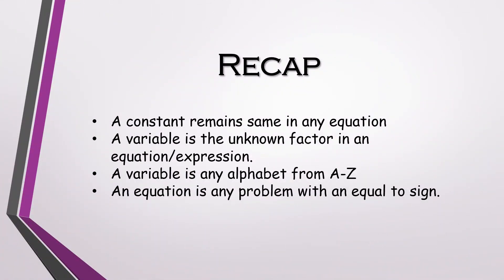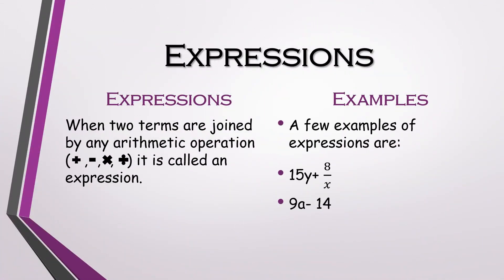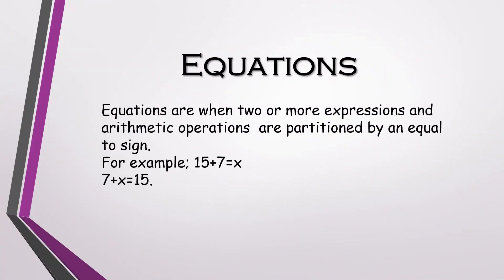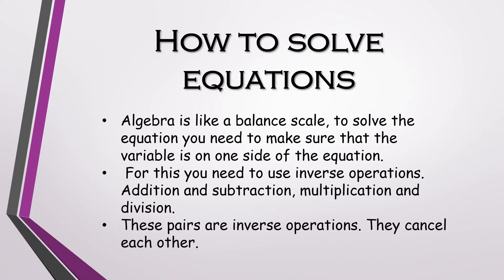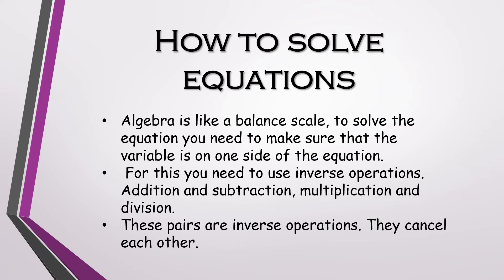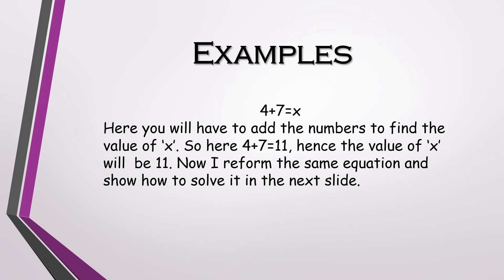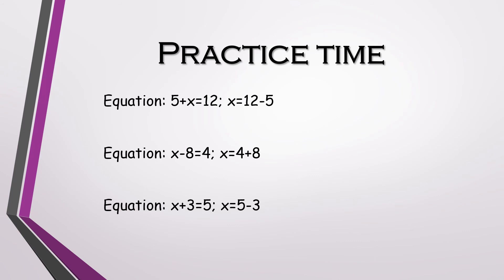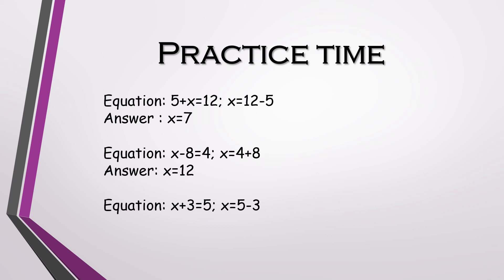IGCSE- Grade 6- Maths Algebra Starter - Equations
Grade 6- Maths Algebra Starter- Equations
This Video should be helpful for the kids who are starting Algebra study and are new to it. Explains what is Equation, Expressions and Terms with a few examples.

Video By
Ranya Dubey